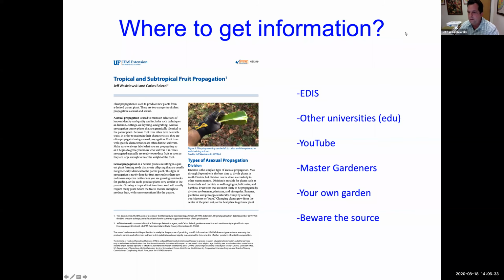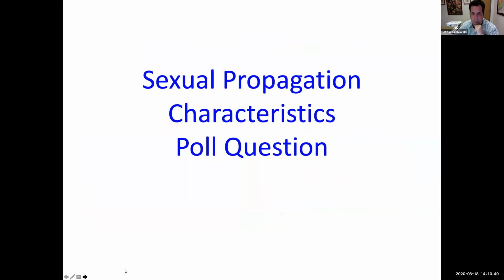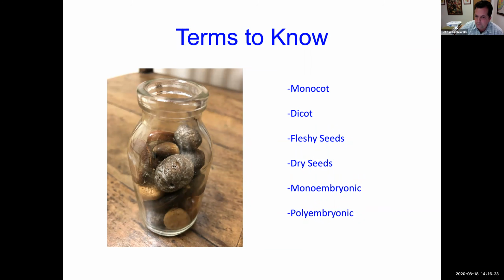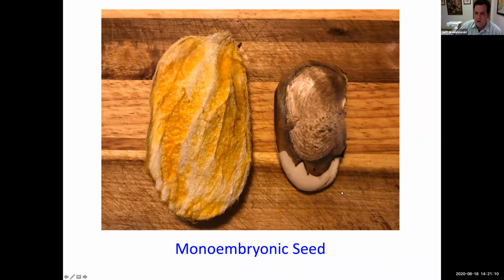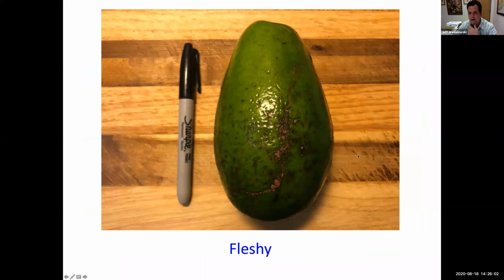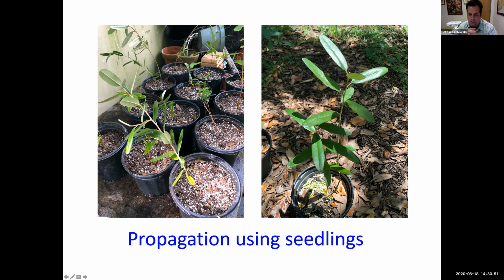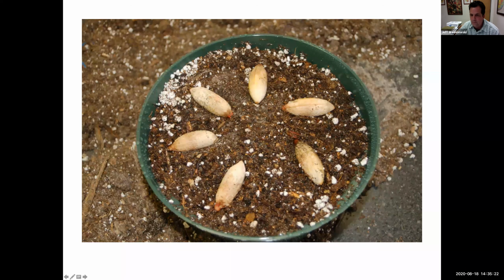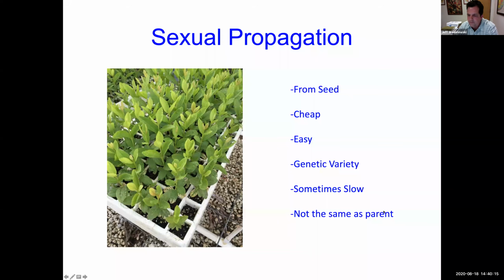Tropical Fruit Tuesdays: Propagation by Seed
The UF/IFAS Tropical Fruit Extension agent for Miami-Dade County, Jeff Wasielewski, teaches you how to propagate tropical fruit using seeds. This is part of the Tropical Fruit Tuesdays webinar series.